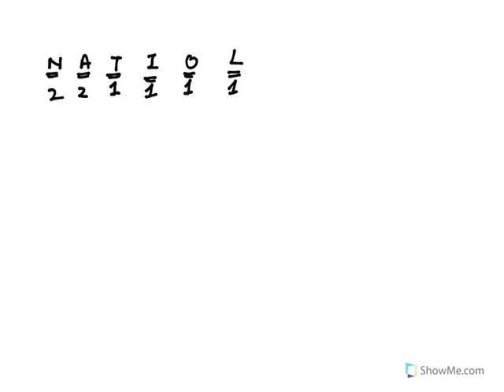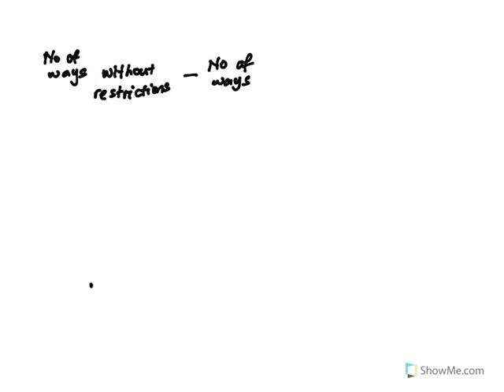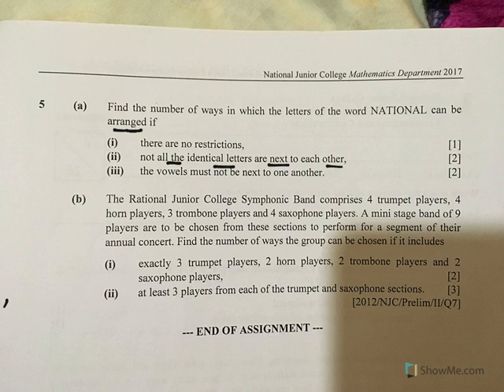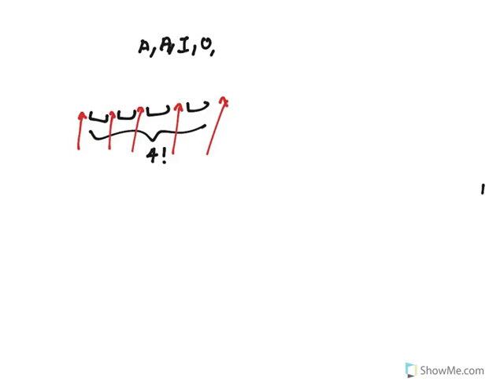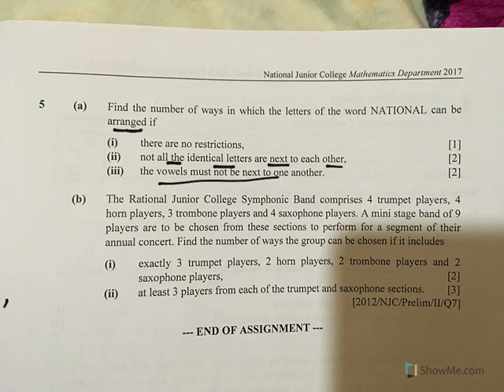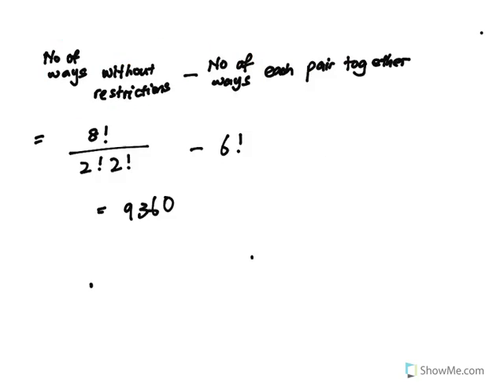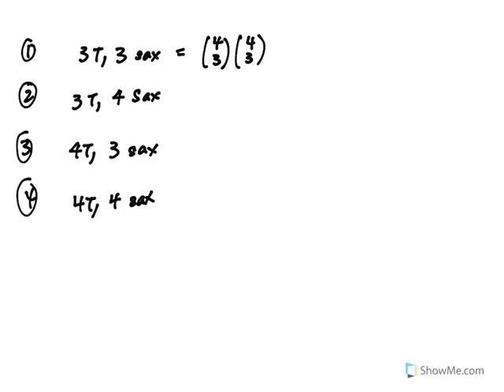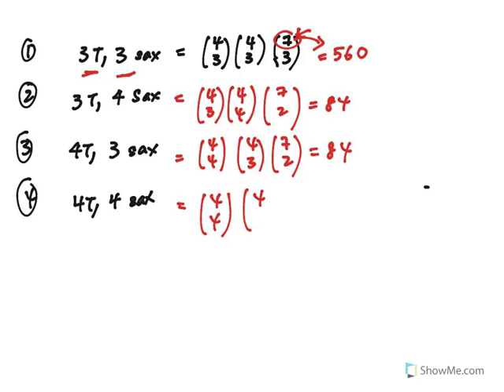2017 J2H2MA P&C Assignment Q5